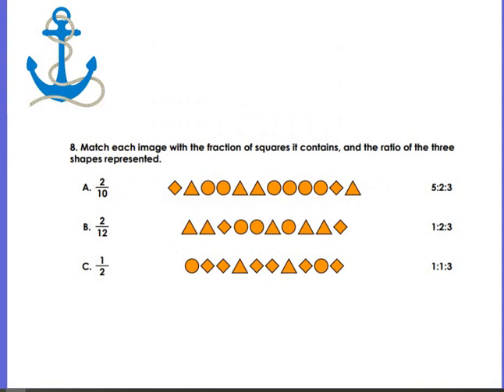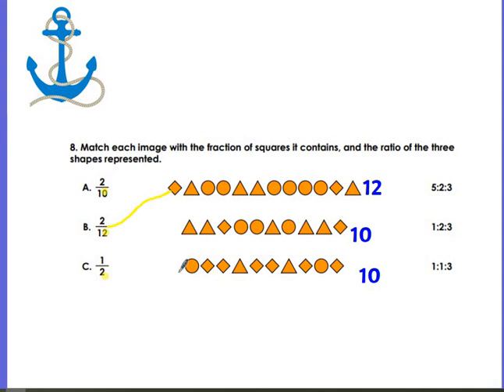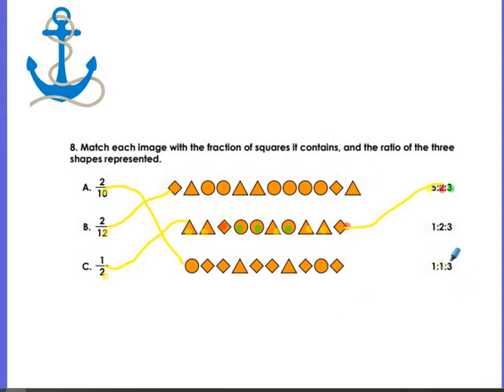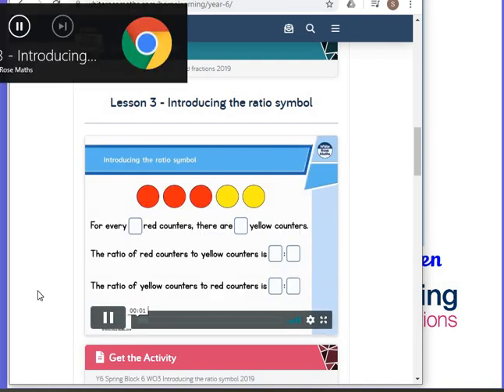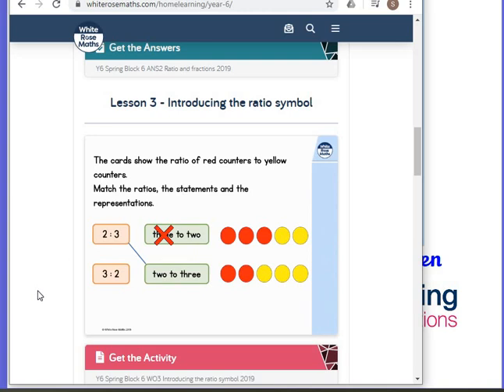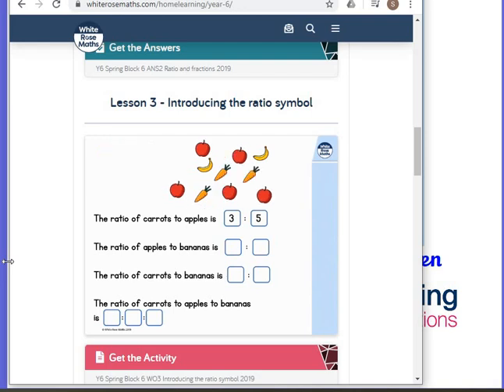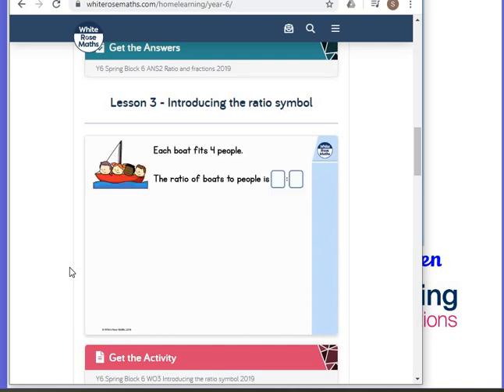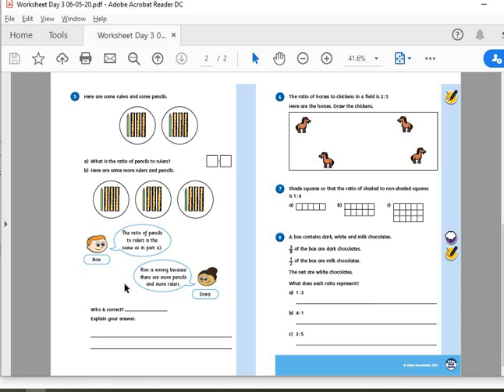Year 6 Maths - Wednesday 6th May